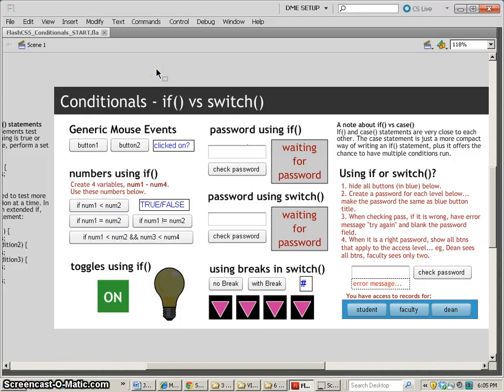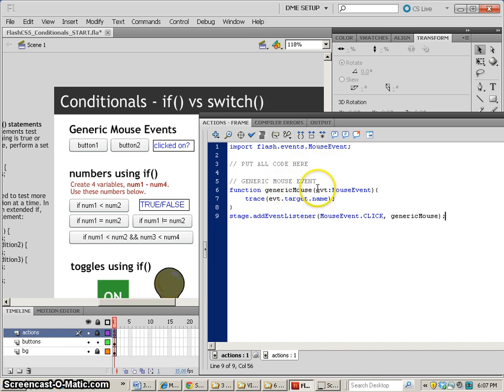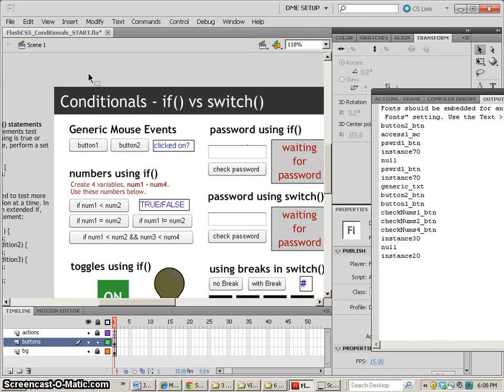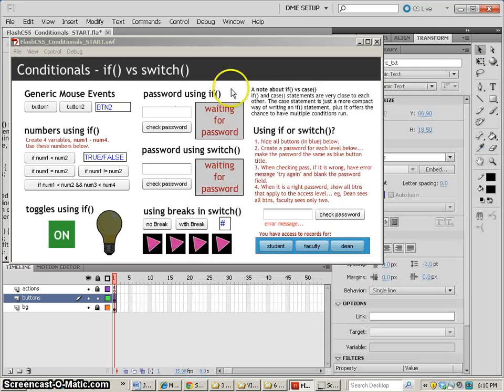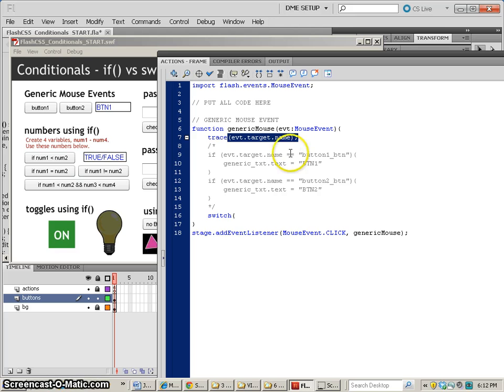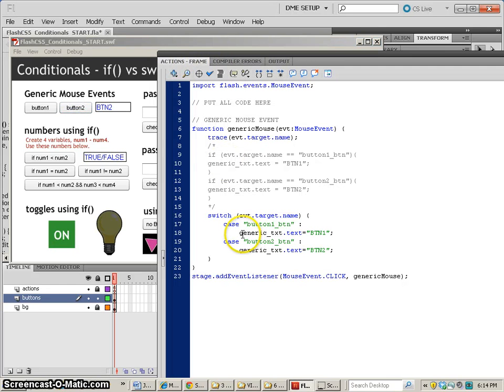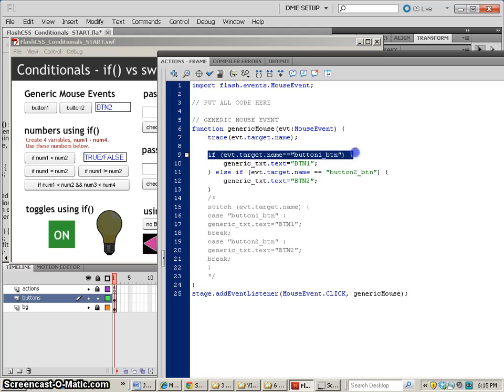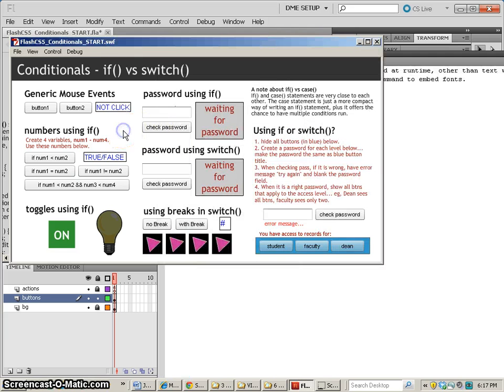FlashCS5, Conditionals ,part2, generic mouse.mp4